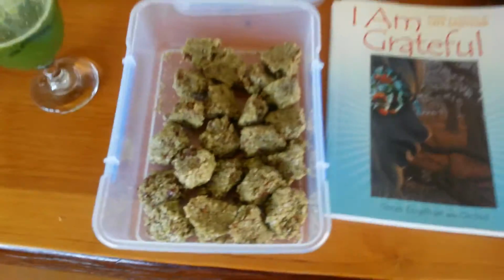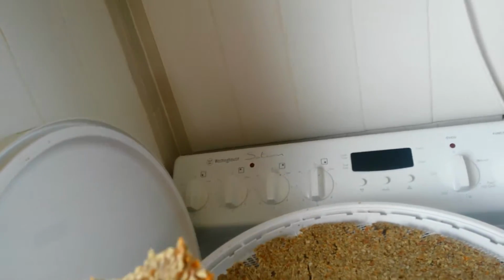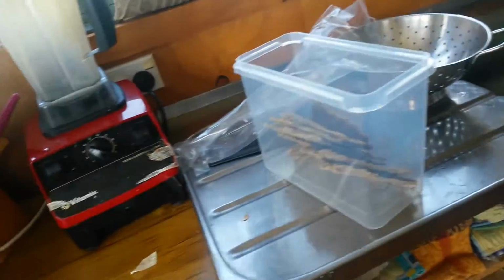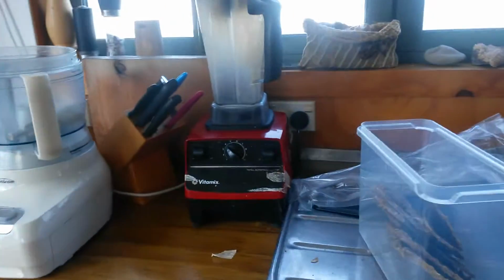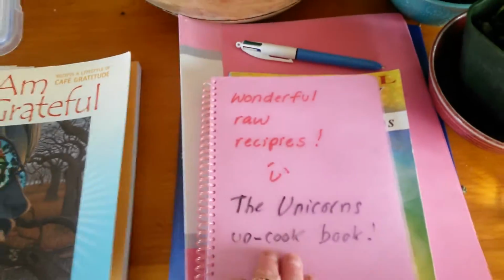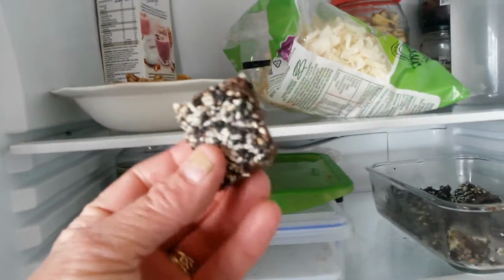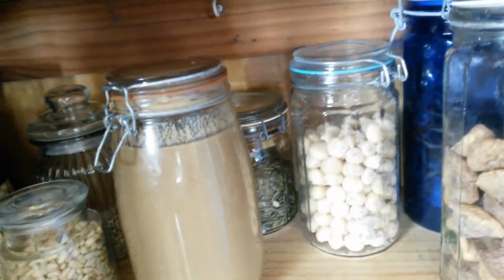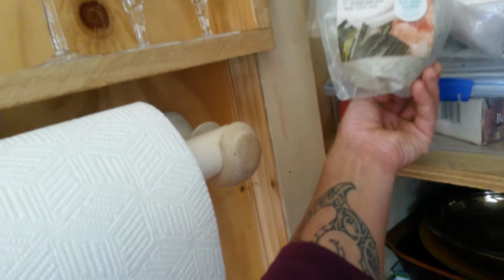The result of Bears un cook!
Explore the Bear's dishes and hear about why we are eating raw food - day 23!

MY PIZZA/BREAD RECIPE
Into the food processor with the S blade toss:
2 big carrots
1 cup purple urenuku Maori potatoes or a kumera (sweet potato)
5 and a half cups of soaked sunflower seeds  (soak over night)
Half a red onion
2 cloves of garlic       Whizzz! :)

We use the vitamix or the nutrafusion for this part.
1 cup ground flax seed
1 cup ground almonds
1 cup ground pumpkin seeds

Mix them all together in a big bowl or pot.  Add the other ingredients from the food processor and also 3 Tablespoons of Olive oil (any oil is fine) and 3 Tablespoons of Braggs (or some sort of soy sauce or just some good salt)

Lightly spray your dehydrator trays with rice bran oil and press the mixture onto the trays.  let dry overnight and then turn over for a bit longer - the time they take to dry depends on the thickness of your pizza - the thinner it is the crispi-er it is!